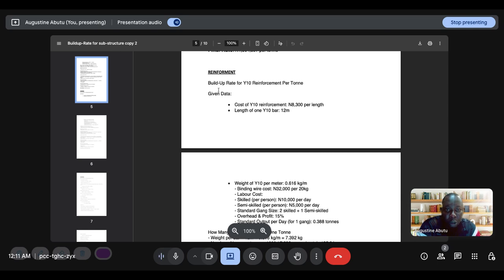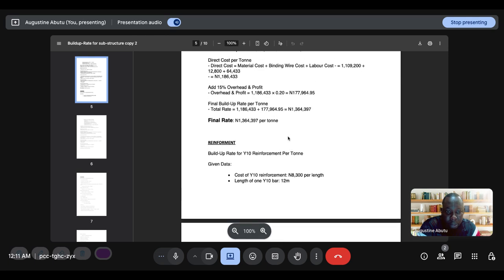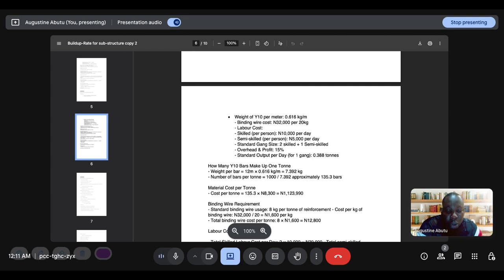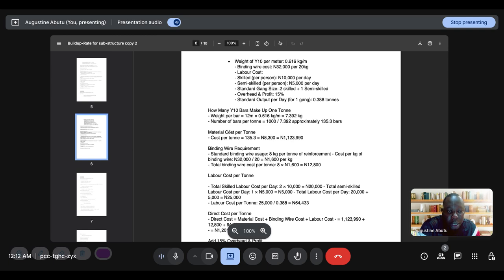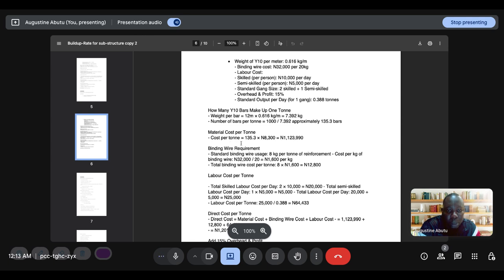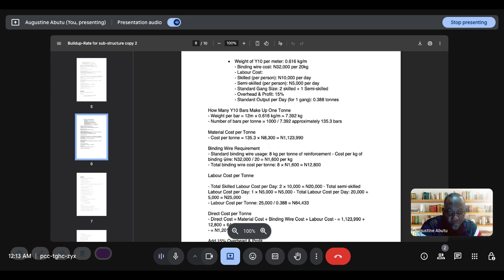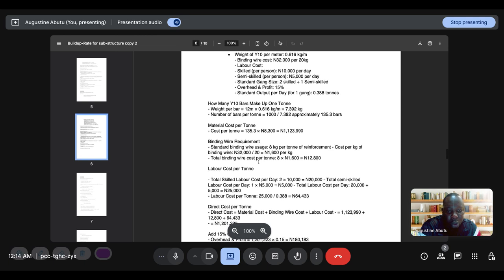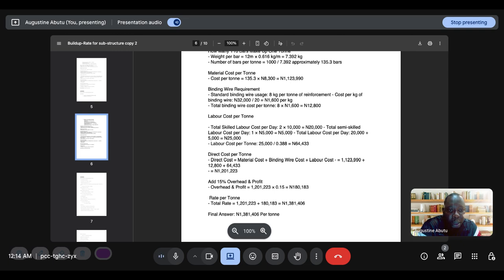Build-Up Rate for Reinforcement Y10: Step-by-Step Guide for Quantity Surveyors & Estimators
Are you struggling with how to calculate the build-up rate for reinforcement bars, especially Y10? You're not alone — and this video is for you!

In this video, I break down the process of calculating a realistic and accurate build-up rate for Y10 reinforcement, using industry-recognized methods. Whether you're a Quantity Surveying student, a young professional, or a contractor looking to sharpen your costing skills, this will give you clarity and confidence.

✅ What you'll learn:

How to determine the weight of Y10 per meter

Costing based on market rates (material, labor, wastage)

Including binding wire, cutting, bending, and fixing

How to apply overheads and profit

Tips for presenting your rates professionally

🛠️ This video is a must-watch if you want to:

Avoid guesswork in reinforcement pricing

Present credible BOQs and estimates

Improve your speed and accuracy in tender preparation